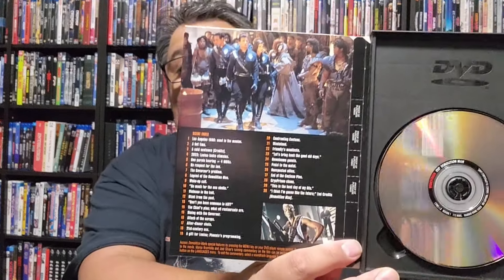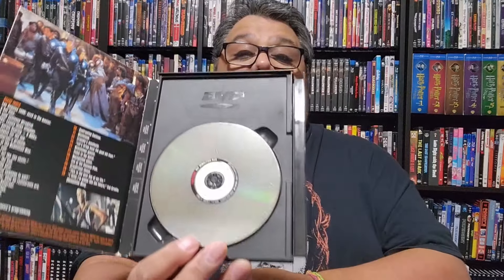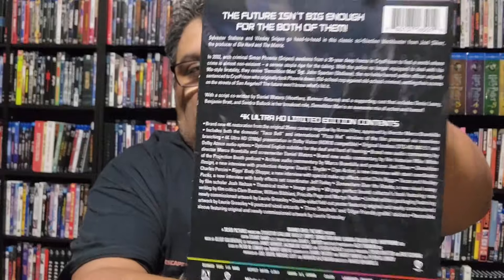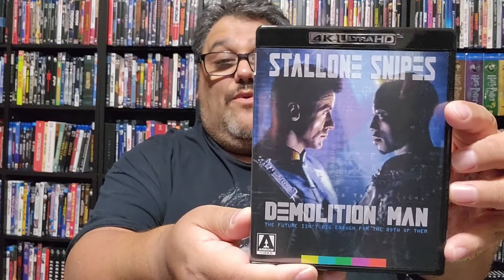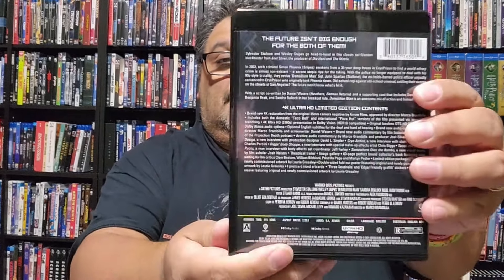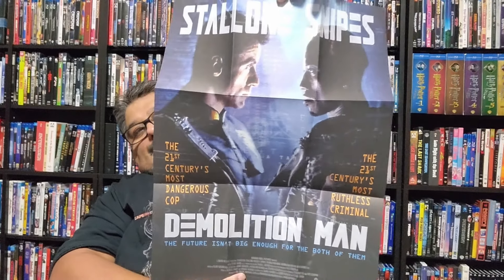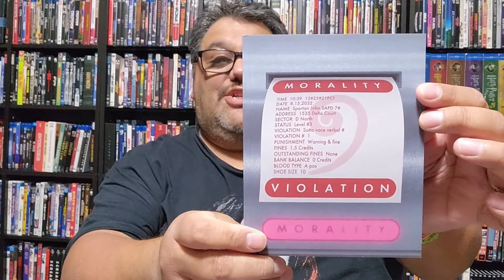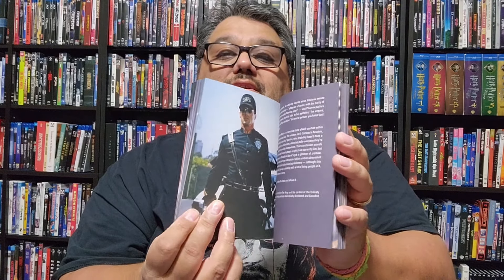TODAY'S AWESOME BLU-RAY PURCHASE #181 - Demolition Man (1993) 4K Limited Edition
Unboxing and reviewing this awesome new release from Arrow, of this 90's action classic!